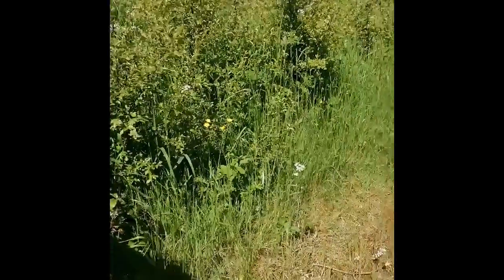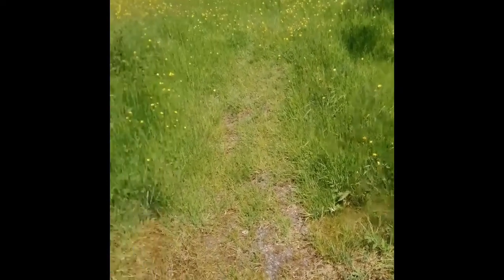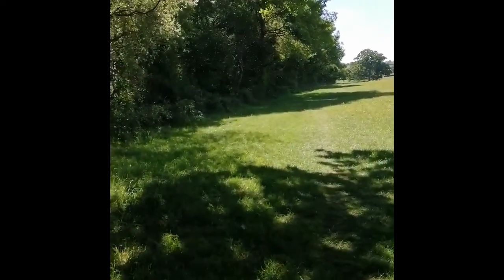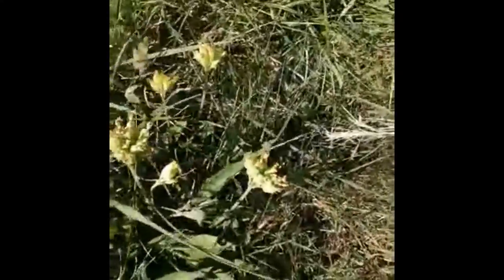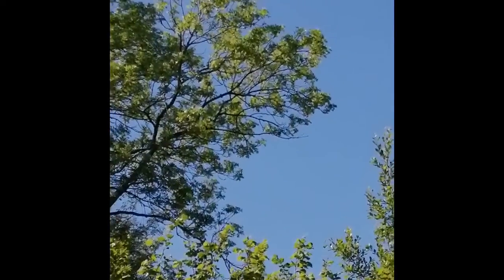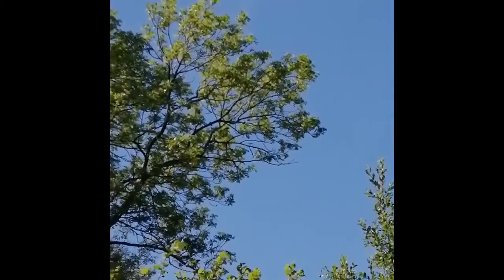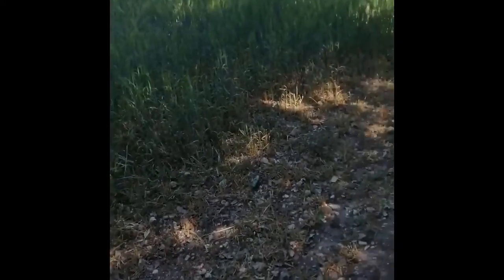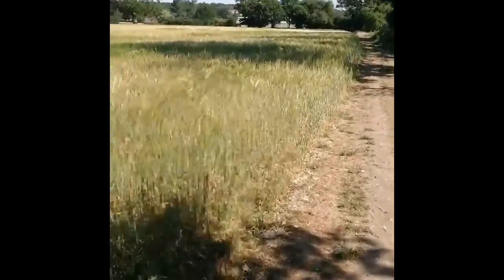English Countryside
One of my long walks